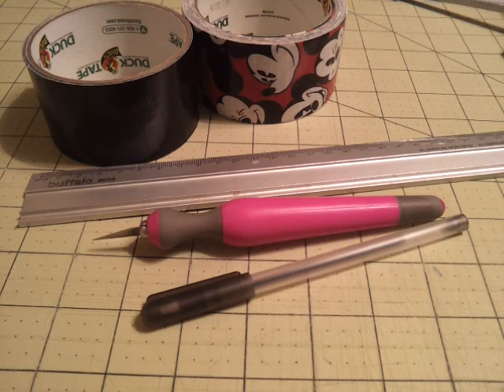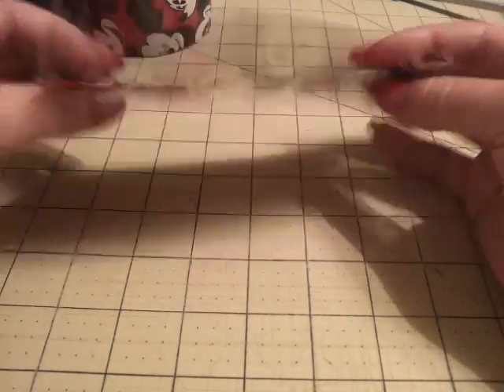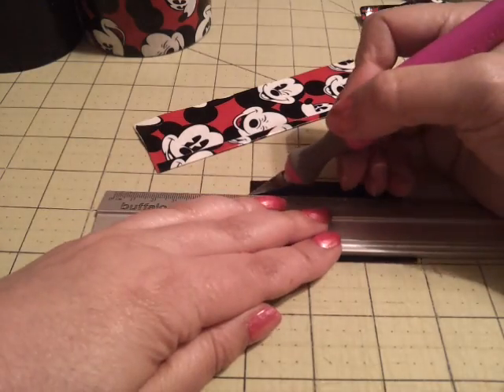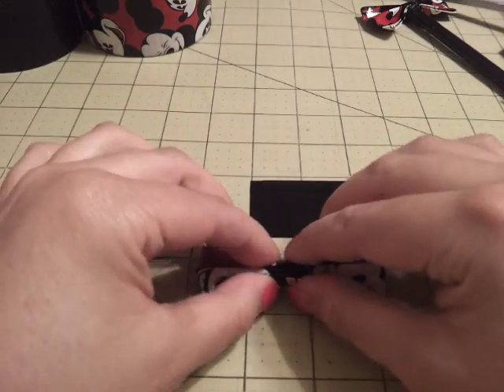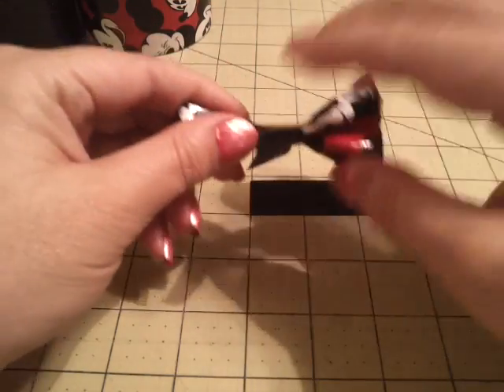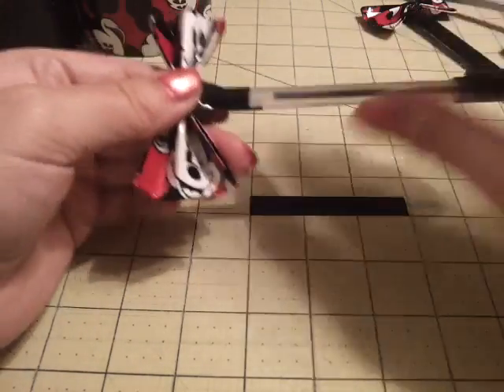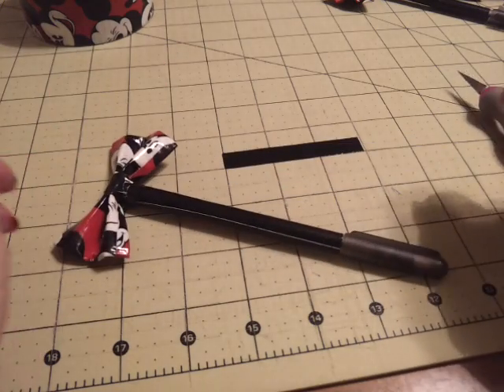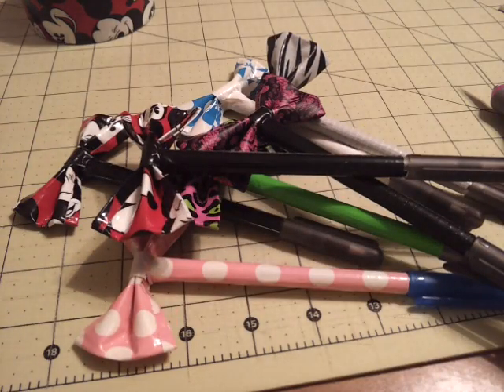Duct Tape Bow Pen Tutorial